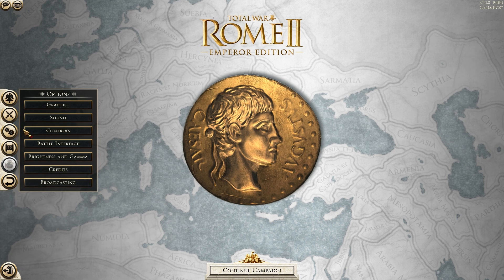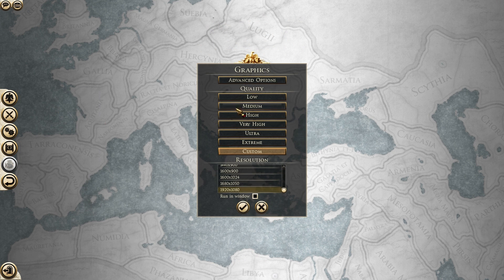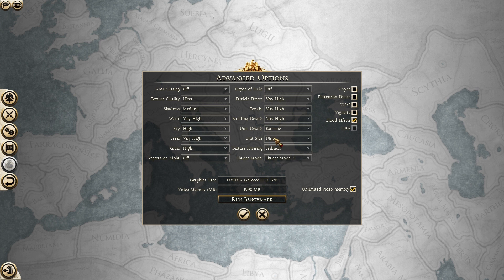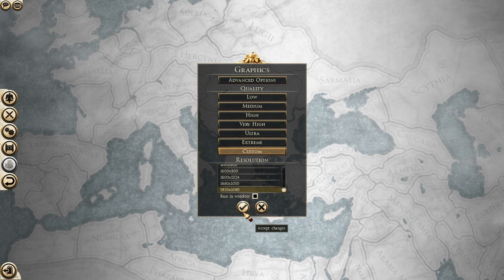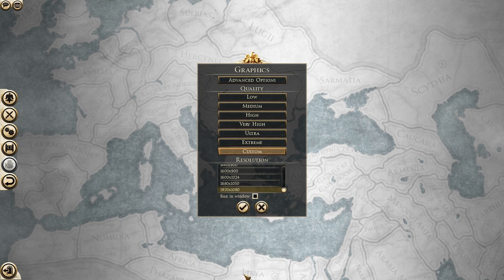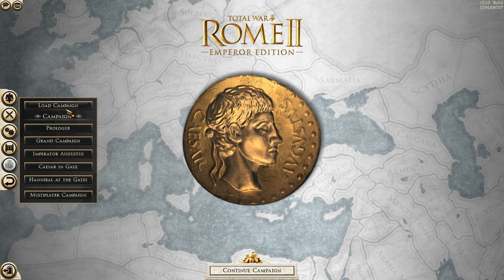Total War: Rome 2 - How To Change Unit Sizes!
I get a lot of comments asking what mods I use to increase unit size, I don't use any! Watch and find out :D